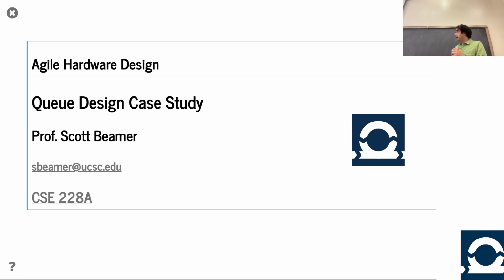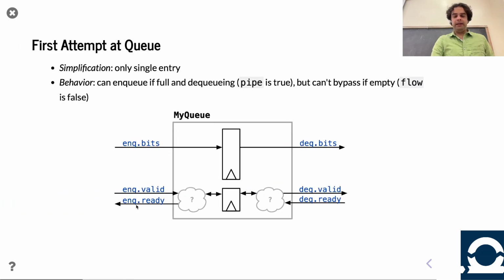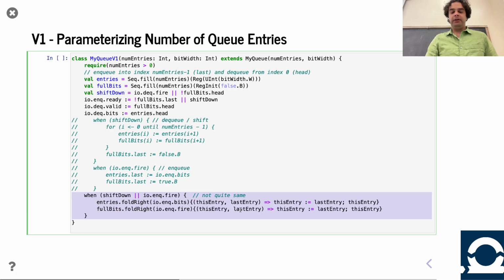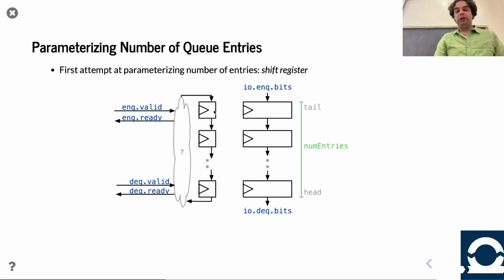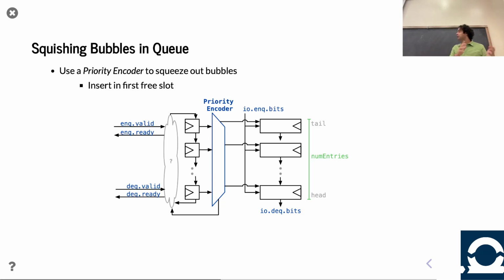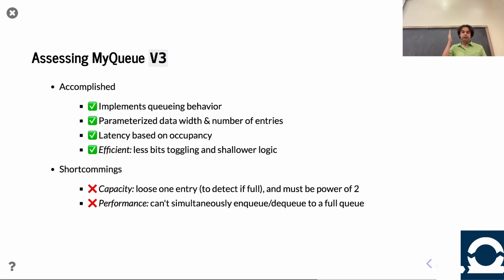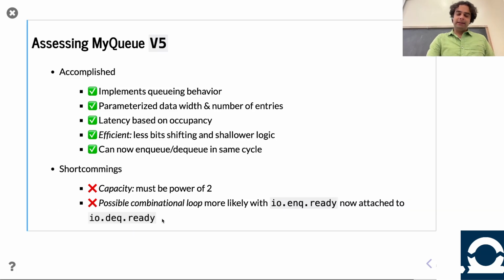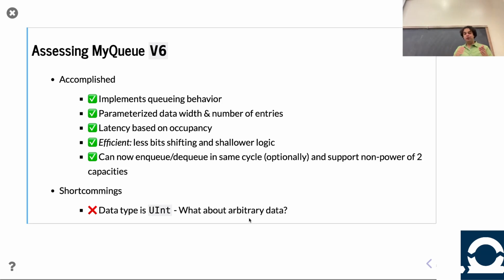Lecture 13 - Queue Design Case Study